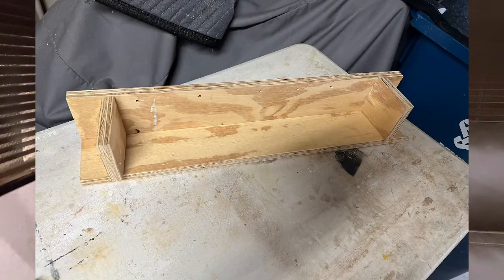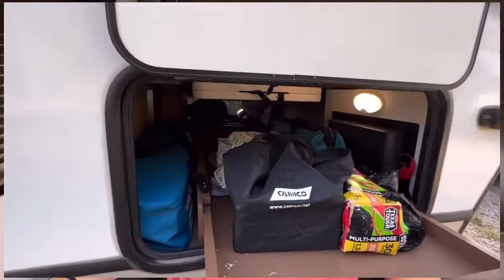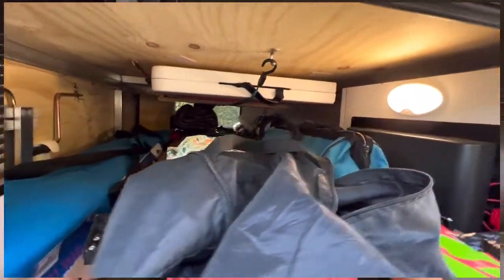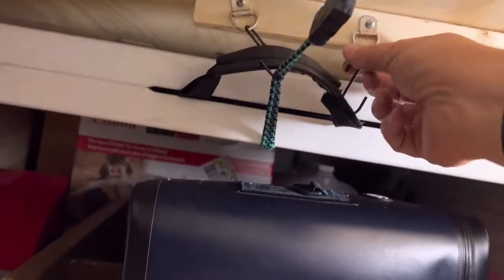Need More RV Pass Through Storage - Look Up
About this episode: Need More RV Pass Through Storage - Look Up

Some pictures are from Amazon.

Music: “Halloween” by Second Life and “Camping Day” by Low Rider.